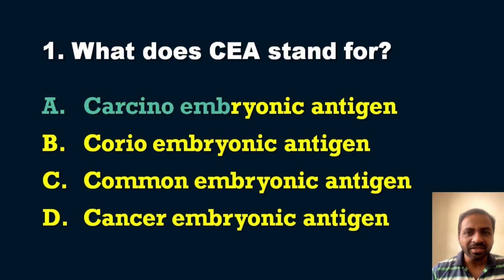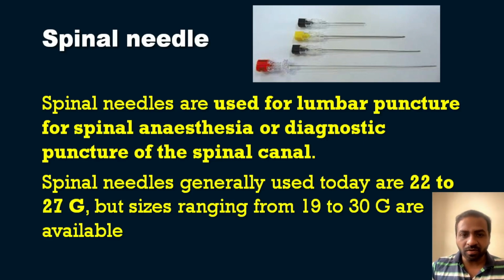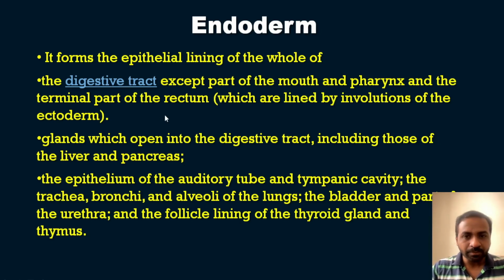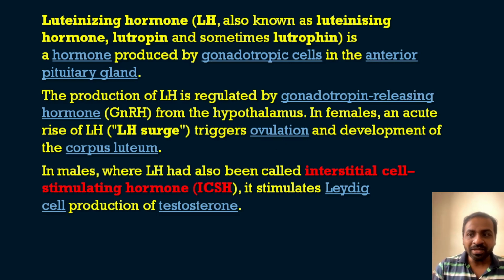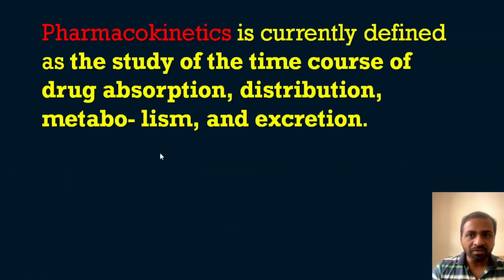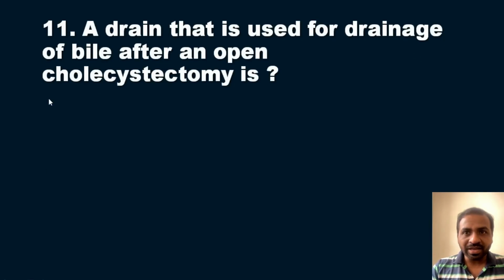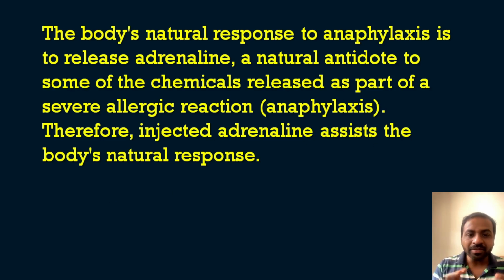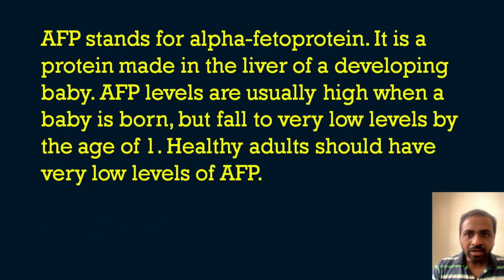JIPMER & SCTIMST Nursing Officer Exam Questions & Answer with Rationales Series - 7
This is the continuation of the JIPMER and Sree Chitra Nursing Officer Exam Questions and Answers Series. In this video also we have included 15 important nursing questions and answers. This video is also helpful for nurses preparing for the upcoming AIIMS NORCET exam.